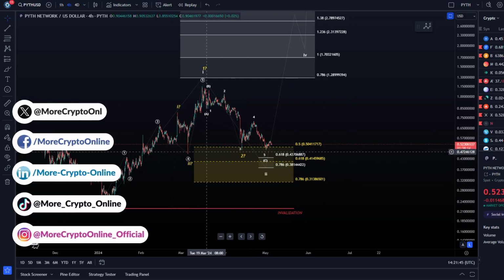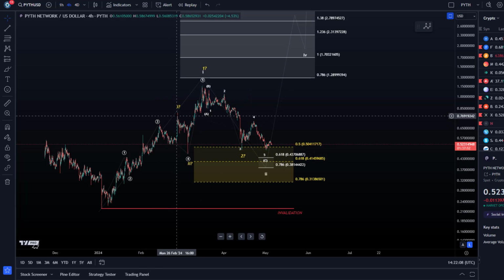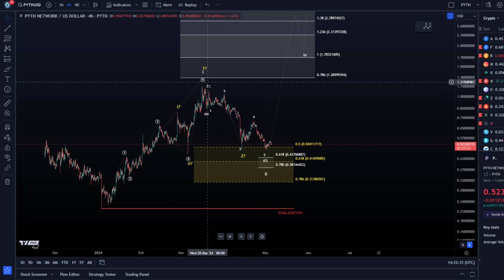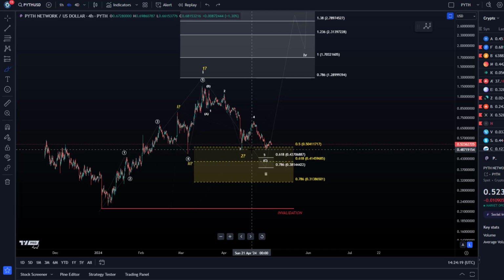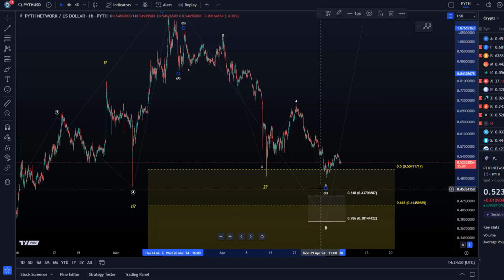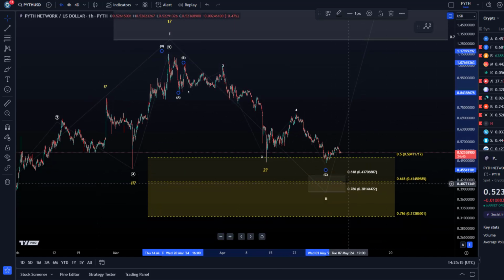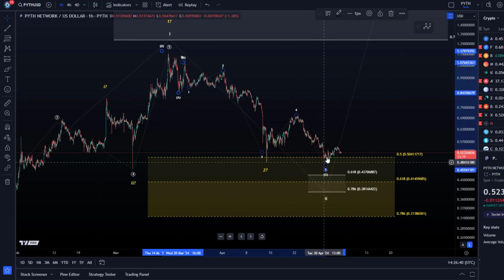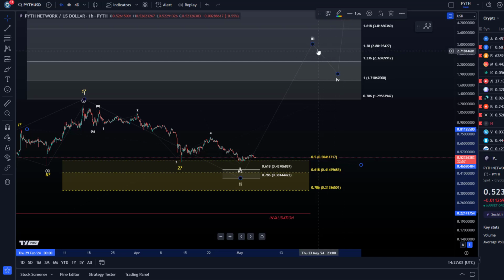PYTH Network Price News Today - Crypto Technical Analysis Update Elliott Wave Price Prediction!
Trade on Coinbase:
Receive $10 in BTC (see terms on website):

Trade on Kucoin:
Receive a 20% fee discount:

Code: WE4091

Trade with Trading212:
Receive shares worth up to $100: